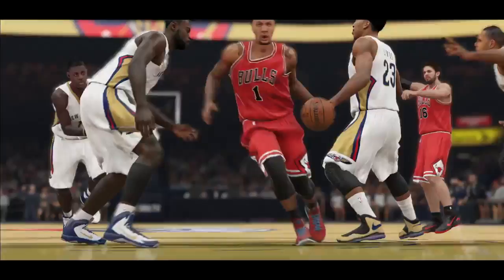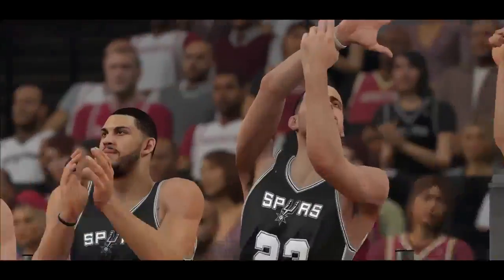NBA 2K15 My Career Wishlist Part 2: Transfer Over My Career! Coaching Options!